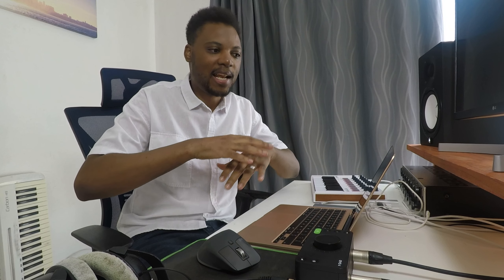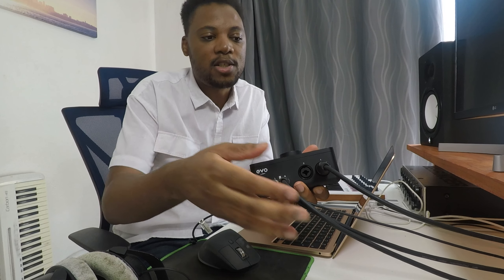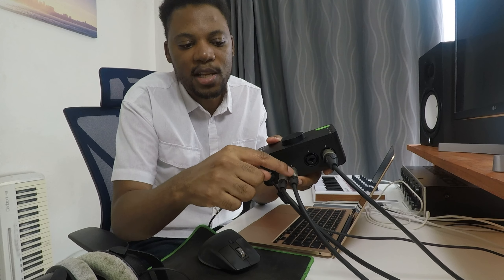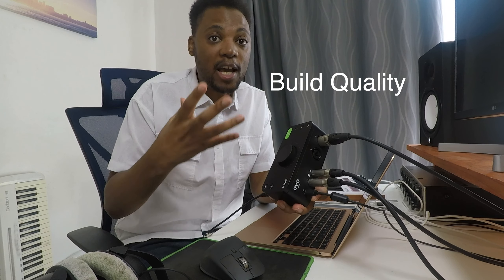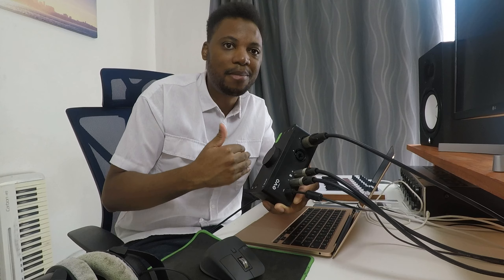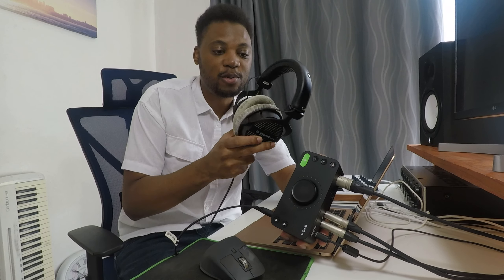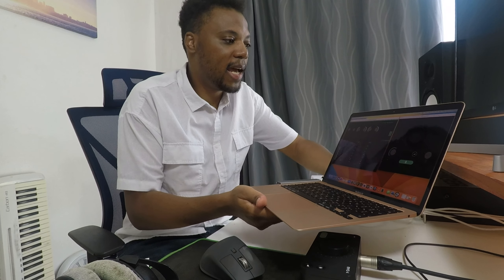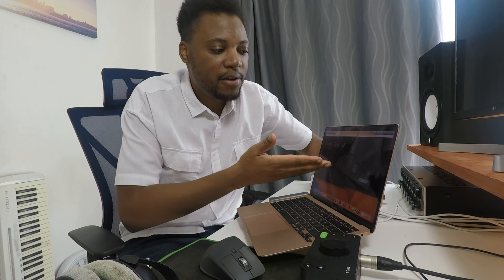Budget Audio Interface Guide For Home Studios